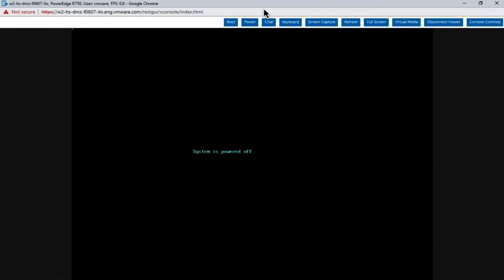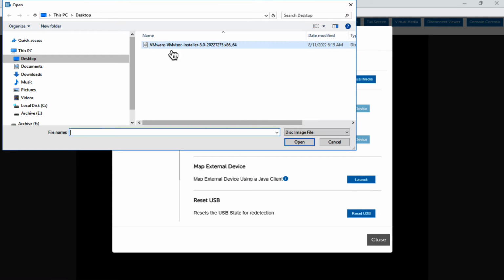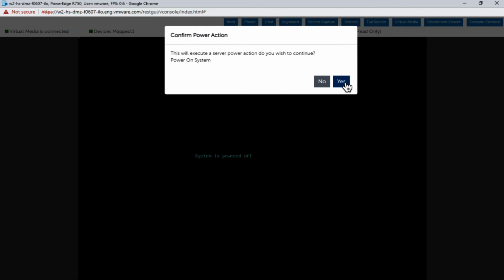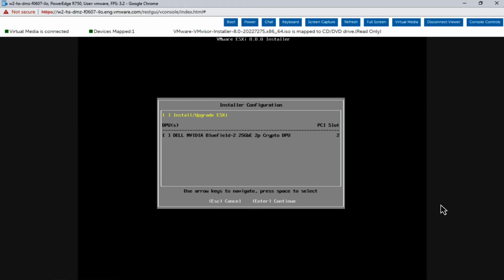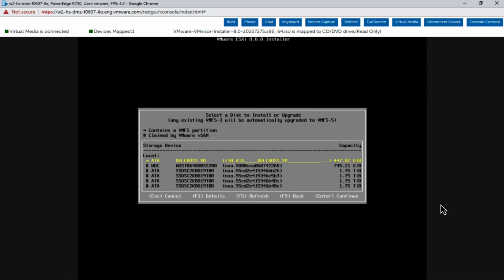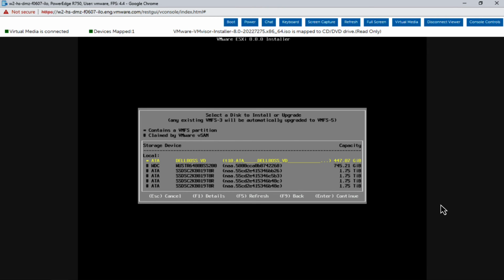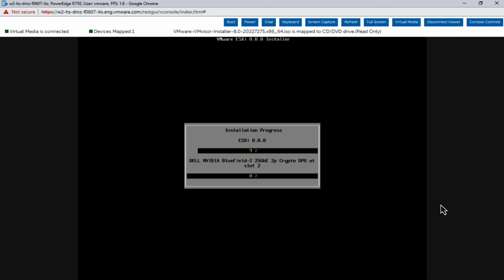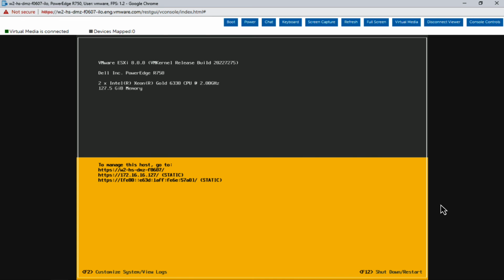ESXi Installation on DPUs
Demo for installing VMware ESXi on Data Processing Units (DPUs)